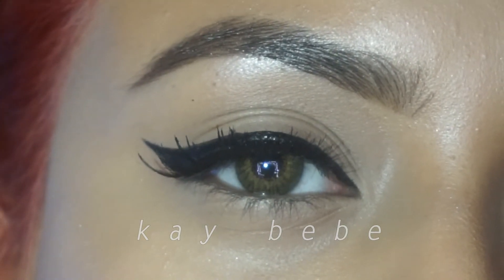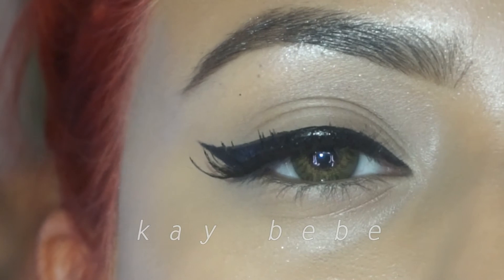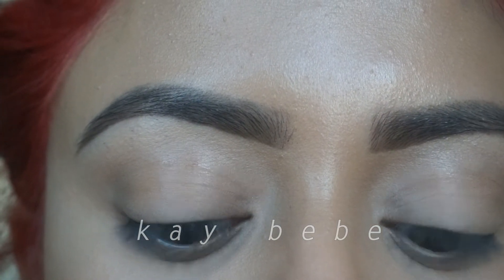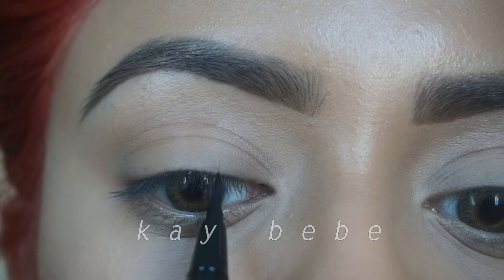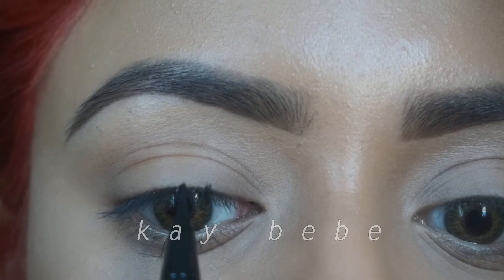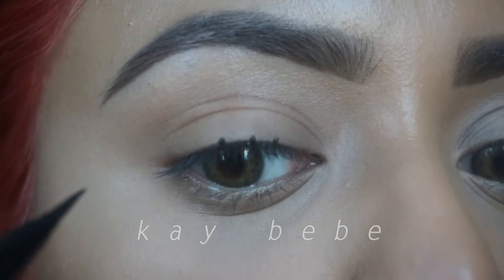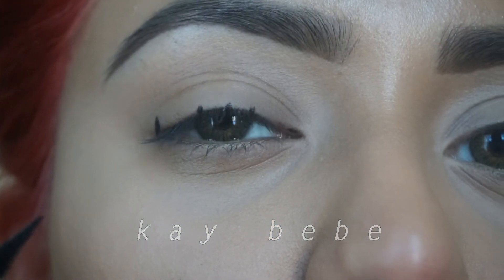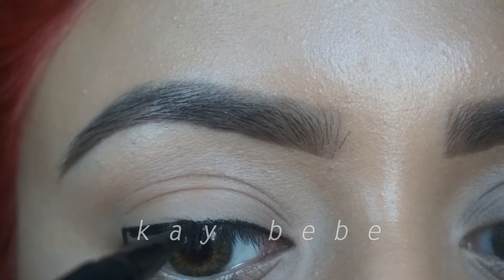Winged Eyeliner Tutorial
Hey loves, can I get 10 likes on this awesome tutorial?!

Here is a quick cateye / winged eyeliner tutorial for everyone. Whether you're a beginner or just want an easier way to achieve the perfect cateye, just watch this tutorial for instant results.

Winged Eyeliner Tutorial - How to get the perfect cateye - Quick and easy makeup tutorial for beginners / everyone.